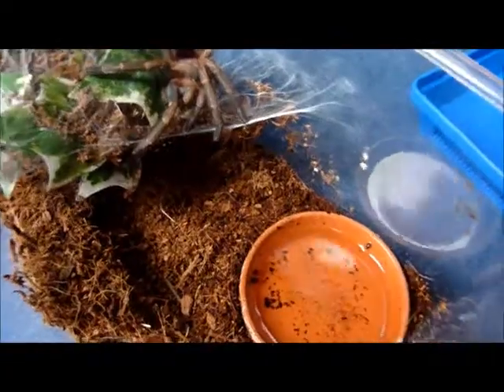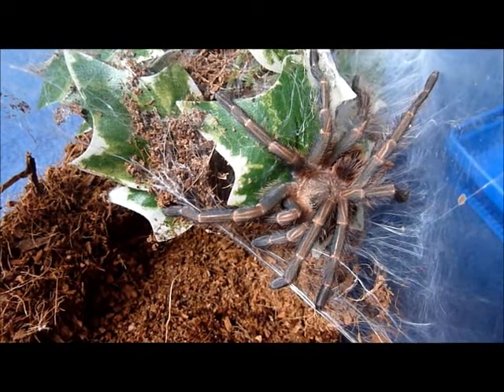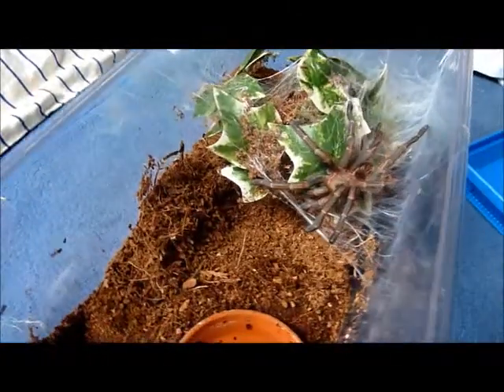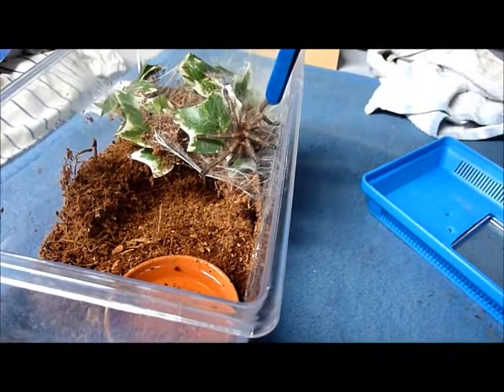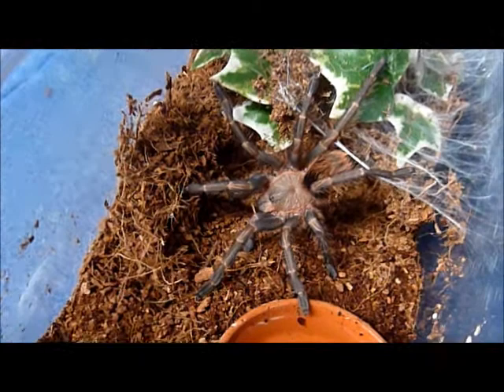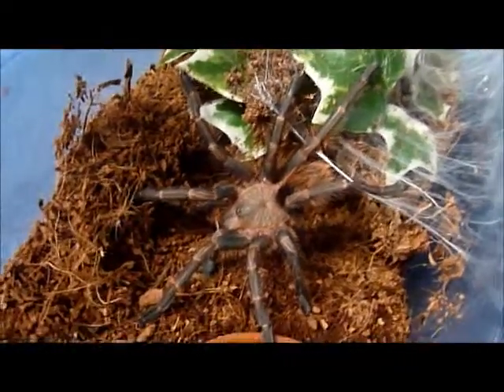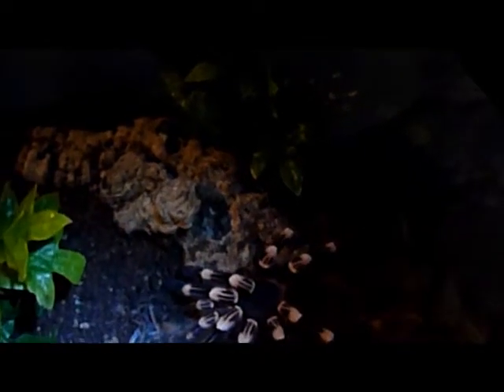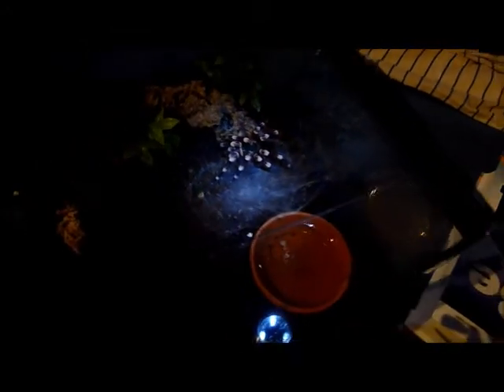New molts and some updates...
Homoeomma sp. "blue" molted and is now a confirmed MALE (not mature yet)

Acanthoscurria geniculata molted fine after having given me a huge scare before doing so. Found her with the hygrometer laying ONTOP of her while she was on her back. Removed the damn thing altogether and put her into a dark spot and when checking on her this evening, she had successfully molted! I'm VERY glad it went fine...

Also contains some general updates on the rest of my collection...